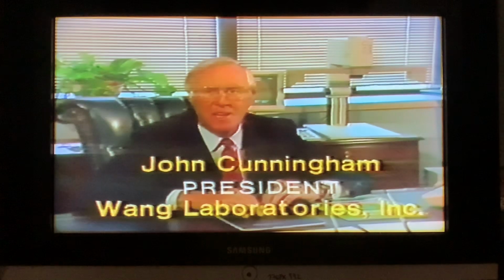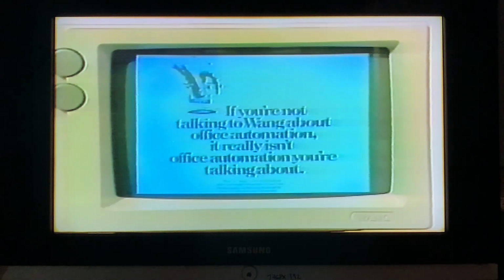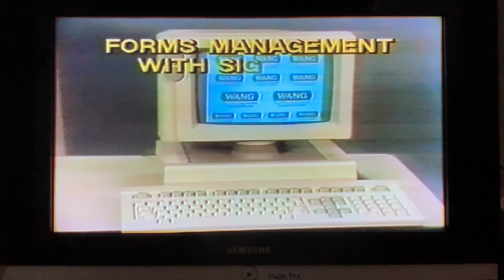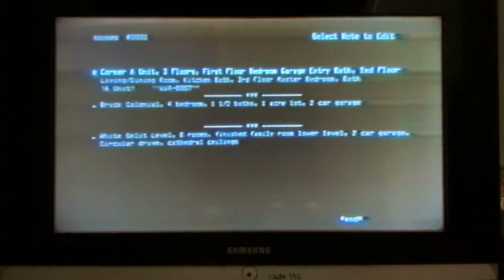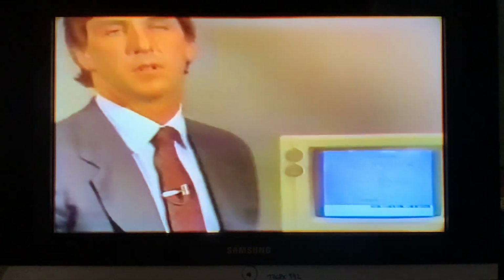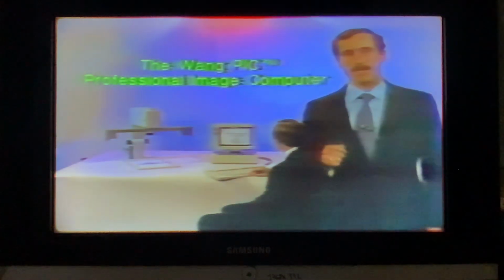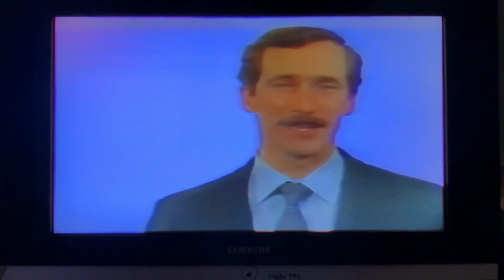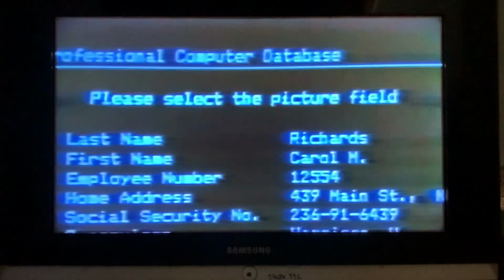WANG PIC (Professional Image Computer) 1984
Introducing the WANG PIC with John Cunningham and Gene McCarron